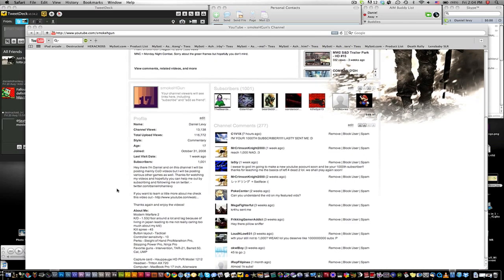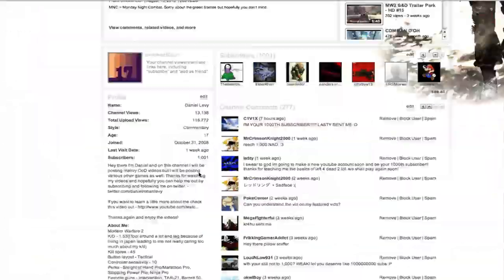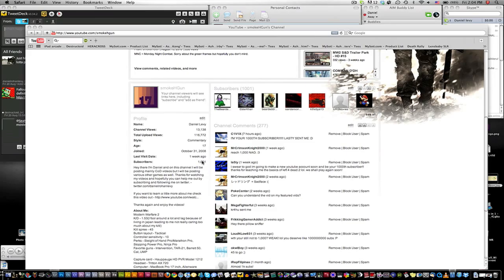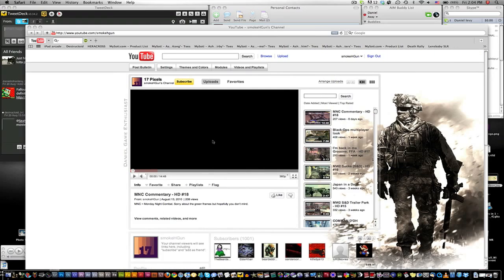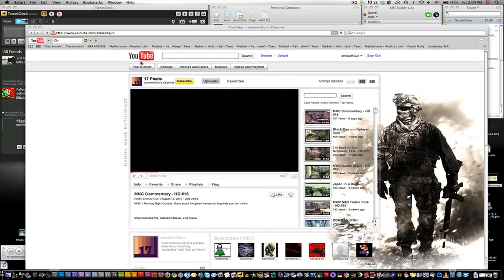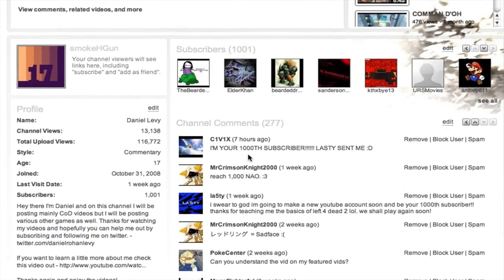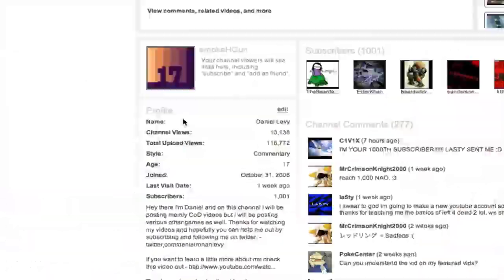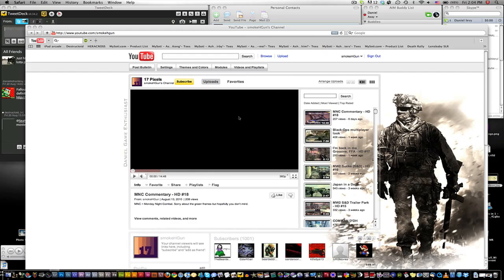1k SUBSCRIBERS!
Its crazy awesome, I wanna thank all you guys.